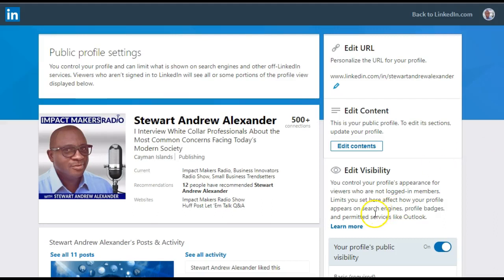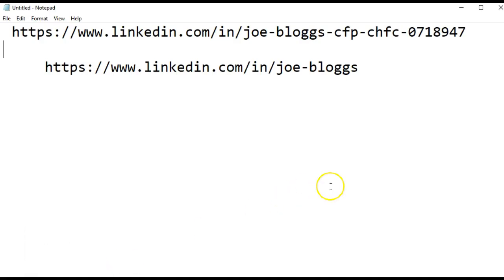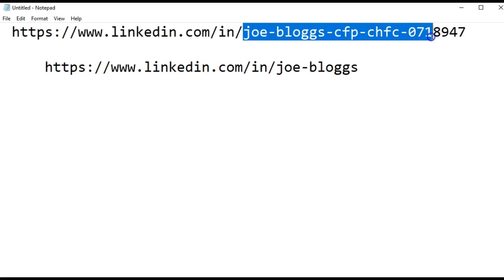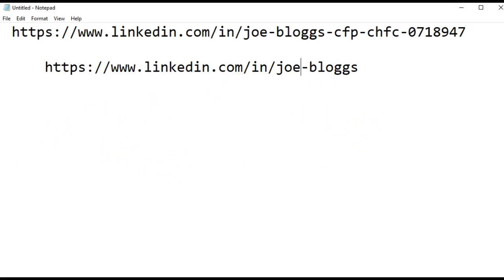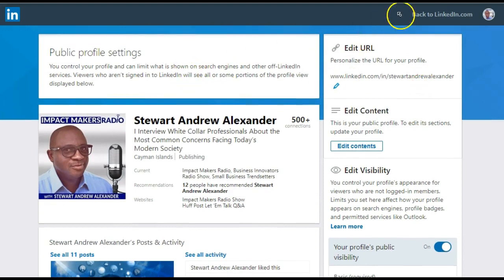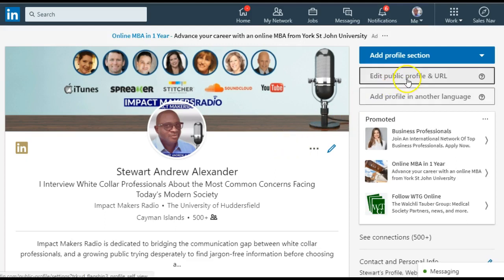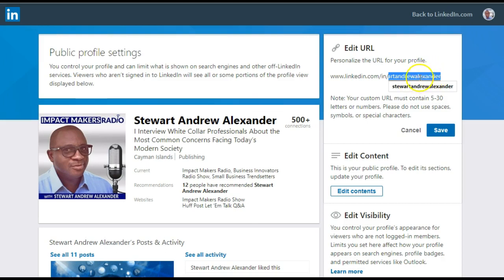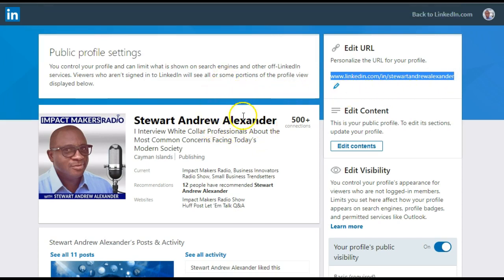How to Create Your LinkedIn Vanity URL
How to Create Your Linkedin Vanity URL. A step by step guide into creating your LinkedIn personalized URL and why.